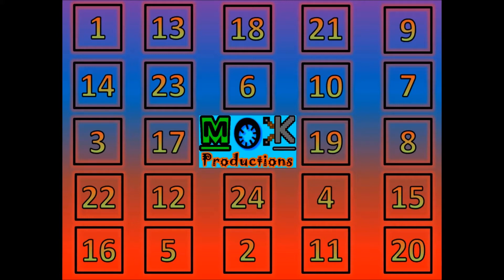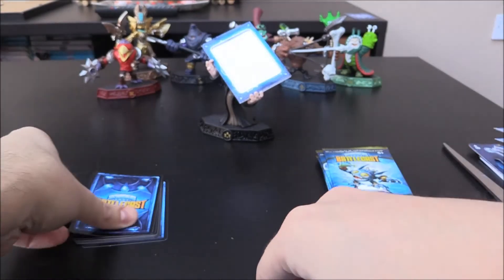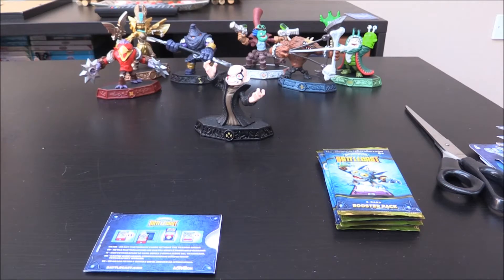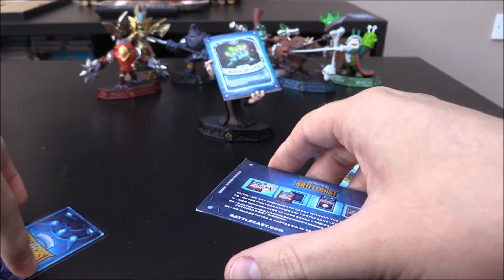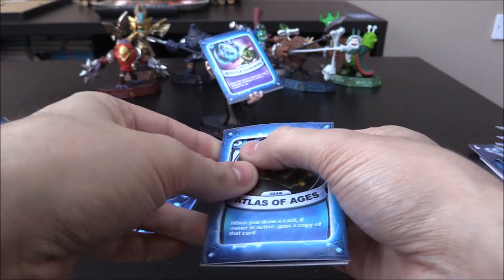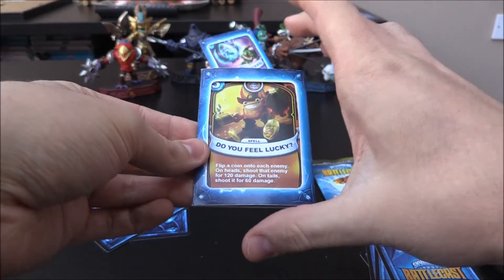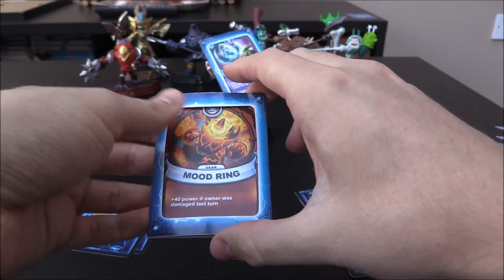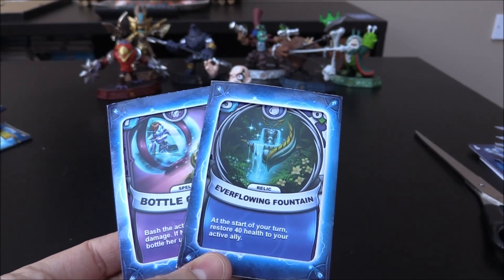Advent Calendar 2016: Day #15: Skylanders: Battlecast: 5 Jet Vac Booster Packs Unboxing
Here we go the start of our Christmas Advent Calendar with special videos, gameplay, unboxings and more.
In Day 15, we take a look at 5 packs of Jet Vac Booster Packs in order to try and finish our ever growing collection of cards. Can we pull something amazing??. Find out!

But also which characters you would like to see more on the portal and which you would like to see unboxed next.
Lastly you can also rate the video so I know that you are enjoying the Skylanders series and also the Advent Calendar :)